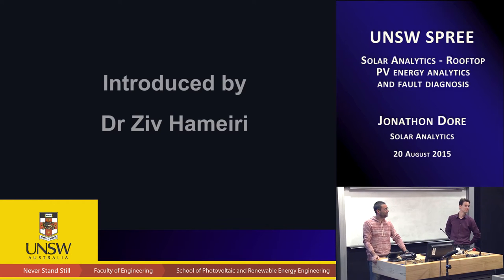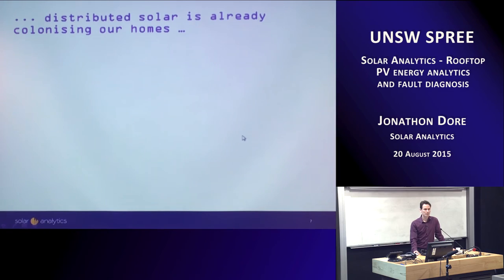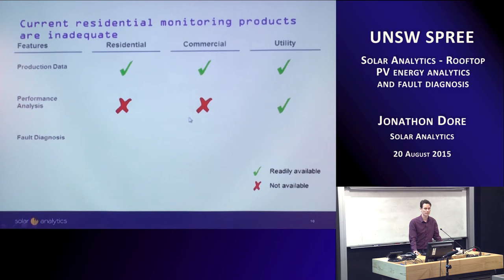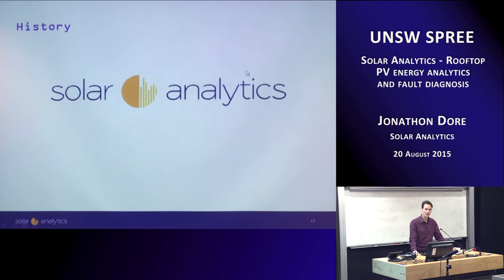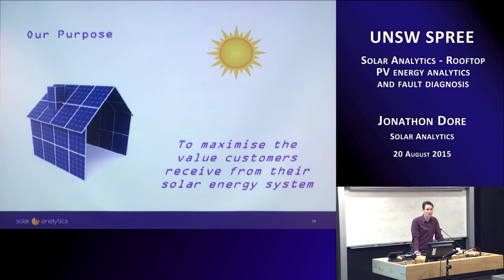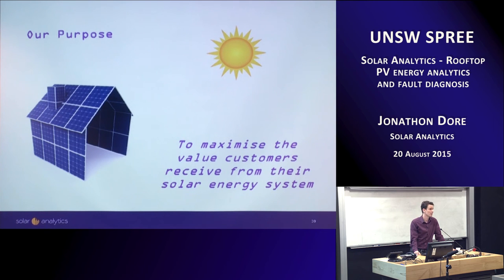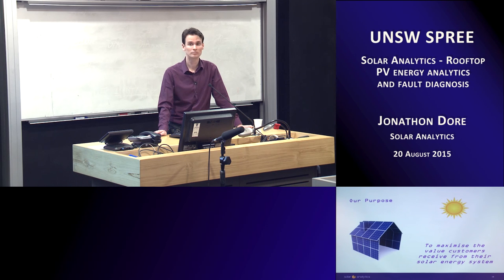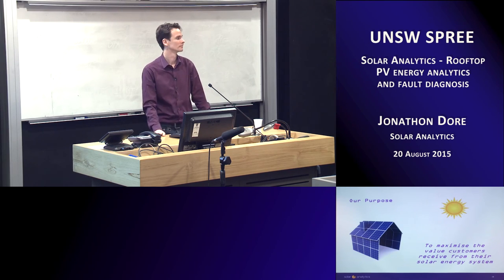UNSW SPREE 201508-20 Jonathon Dore - Rooftop PV Energy Analytics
Solar Analytics - Rooftop PV energy analytics and fault diagnosis

Jonathon Dore
Solar Analytics

ABSTRACT:

Solar Analytics is an Australian data Start-Up company providing automated analysis of rooftop solar PV systems to show the customer how well their system is performing and to provide diagnostic support to solar retailers in order to help them resolve faults quickly.

This seminar will present the methodology behind the analysis, giving insight into algorithm development and implementation through case-studies of system faults.  The role of analytics in the changing landscape of home energy use will be discussed, with a focus on developments both within Solar Analytics and throughout the industry.

SHORT BIOGRAPHY:

Dr Jonathon Dore heads the data analytics team at Solar Analytics, continually improving the accuracy of energy prediction and fault diagnostic algorithms for small-scale PV systems.  Jonathon is a solar specialist with 15 years of experience, having studied at SPREE for his bachelor and doctoral degrees, where he also maintains a part-time post-doctoral research position.  He has worked in R&D and manufacturing in both Australia and Germany with CSG Solar and Suntech R&D Australia and his work has been honoured with awards from UNSW, the Australian Solar Institute, the Australian Institute of Physics and the IEEE.